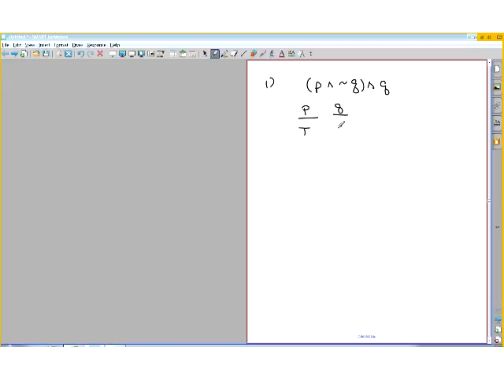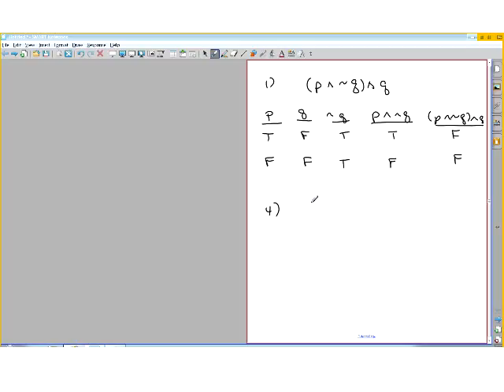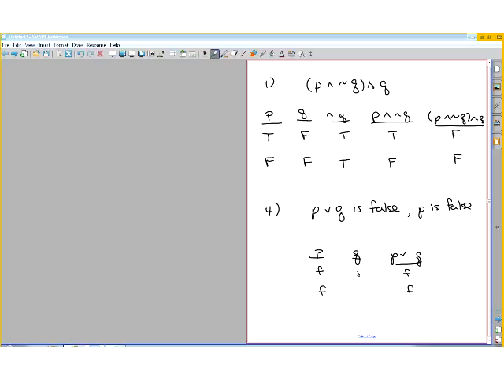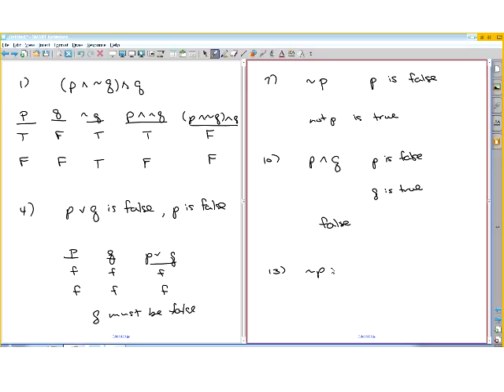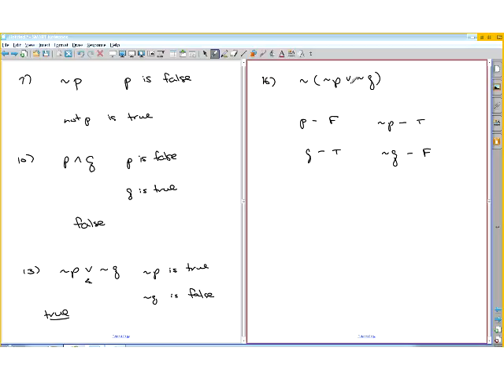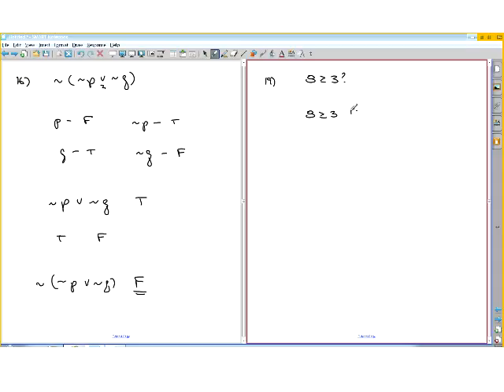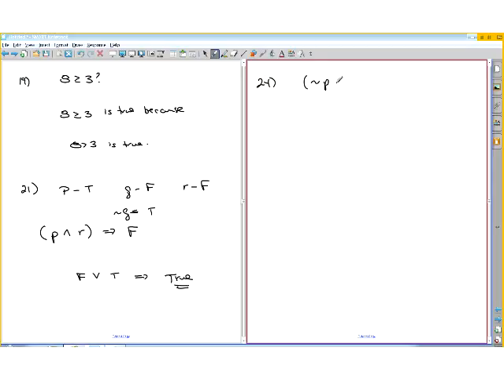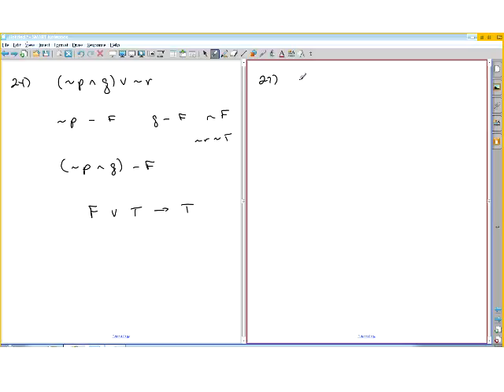Chapter 3 Section 2 Problems 1 4 7 10 13 16 19 21 24 27